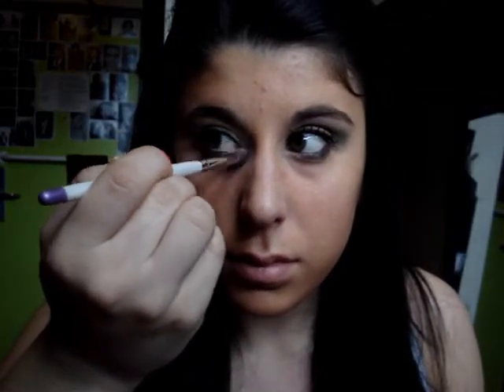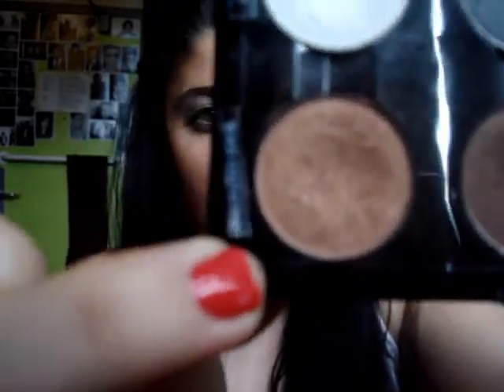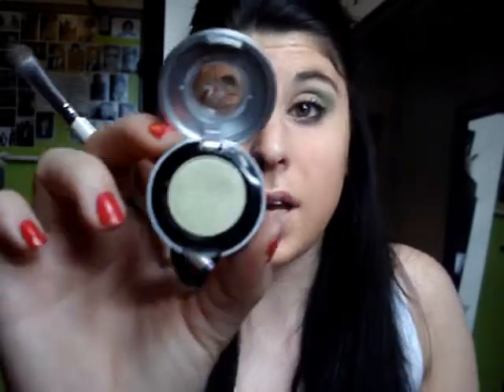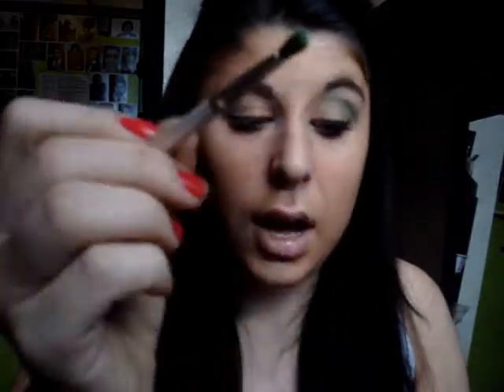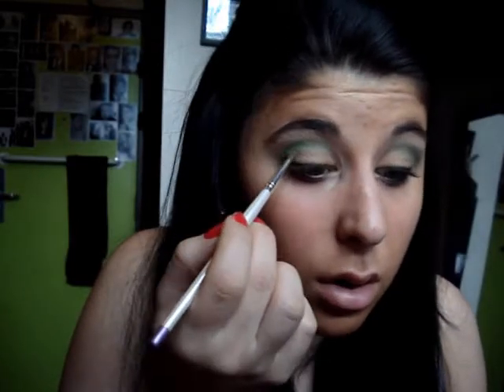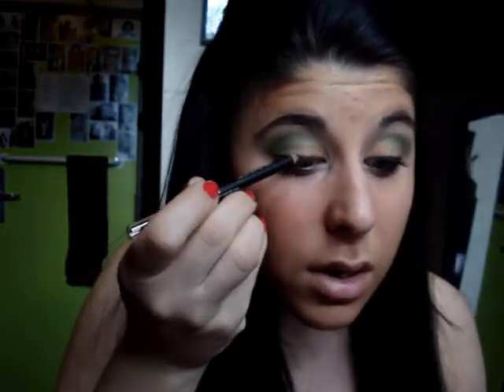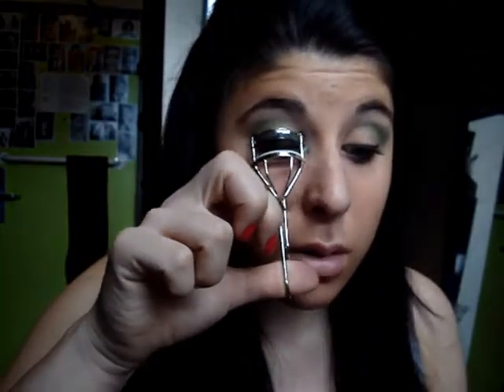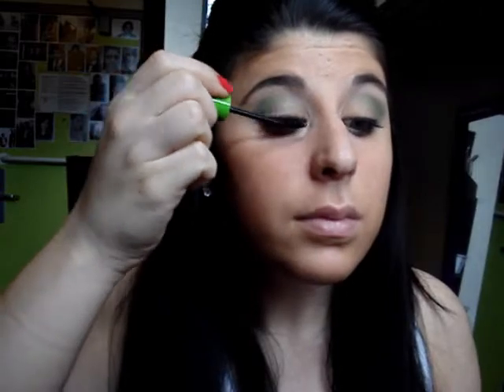5 minute face: the grass is always greener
hey everyone! this is another 5 minute face that i wore to work today all of the products i used were purchased with my own money and each of the colours can be duped for any other company! Hope you guys enjoy!